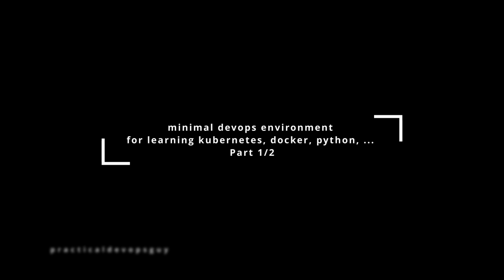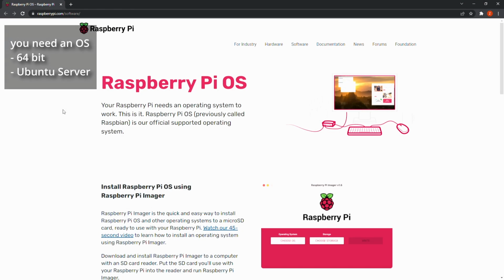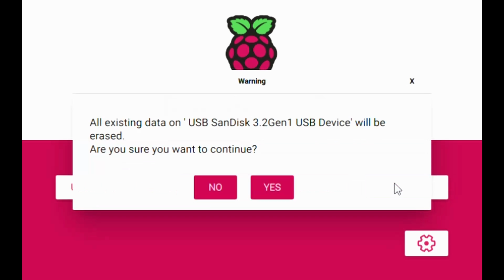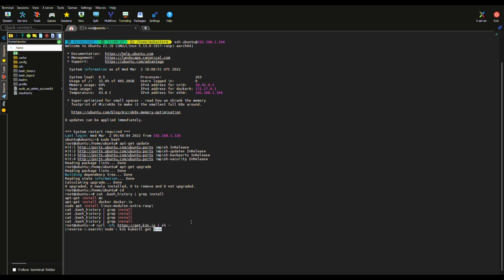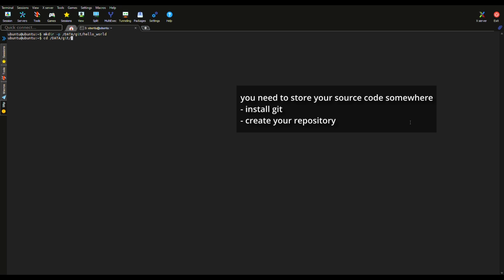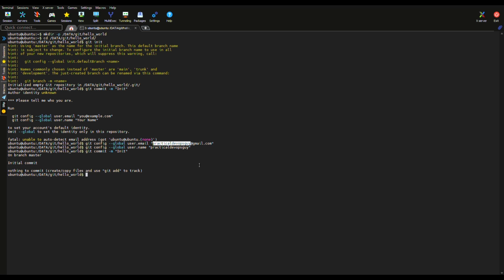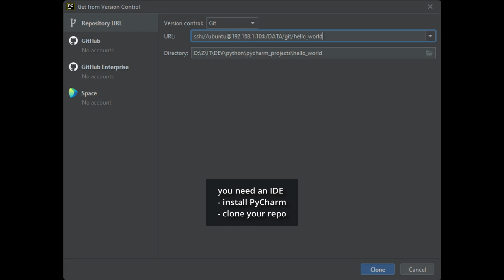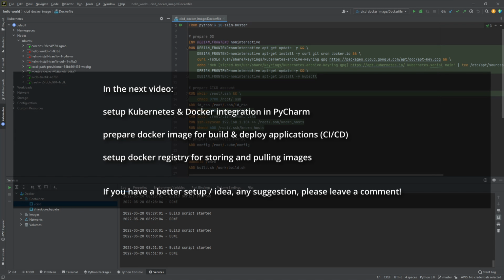ep1 : minimal devops environment for learning kubernetes, docker, python, ... Part 1/2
what you need:

Raspberry Pi4 8GB
Raspberry Pi Imager
docker
k3s
git
PyCharm

solution: git init --bare or later git config --bool core.bare true